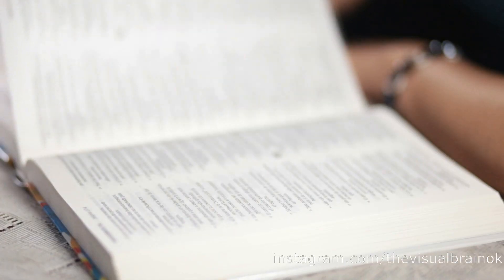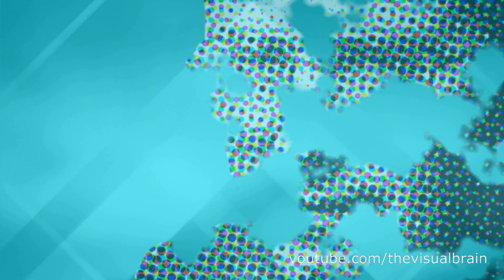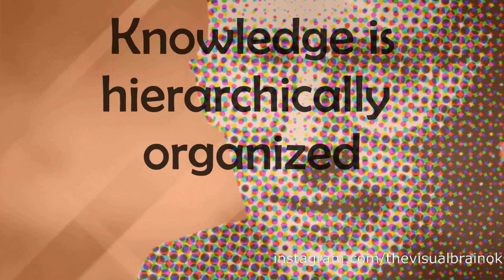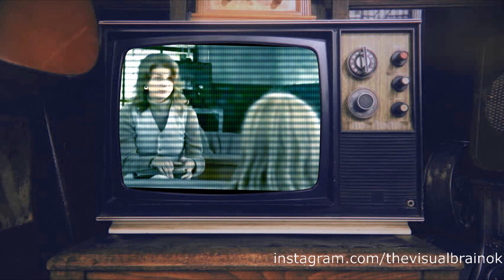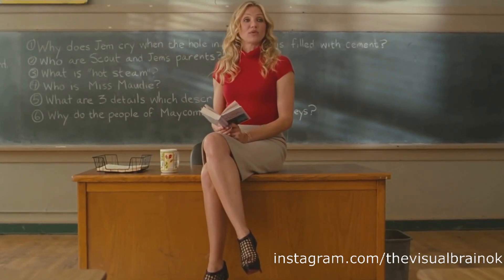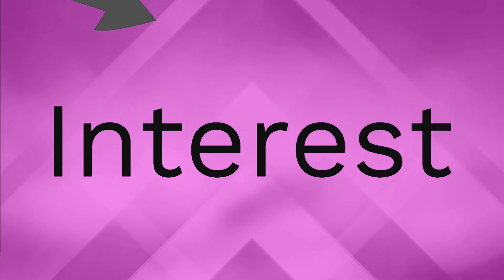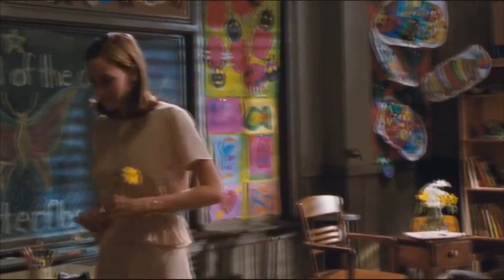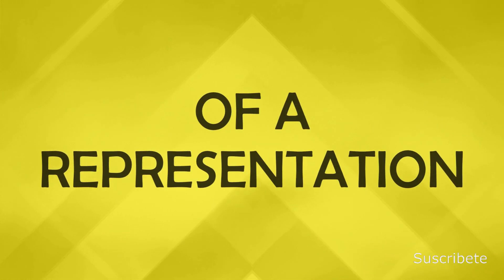Ausubel's Meaningful Learning Theory (With Background Music)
Hello! This time we will be talking about the Meaningful Theory by David Paul Ausubel.

ATTENTION: This version of the video has background music, if you prefer to just hearing my voice without background music check out this version: youtu.be/DwdQo1wURwc